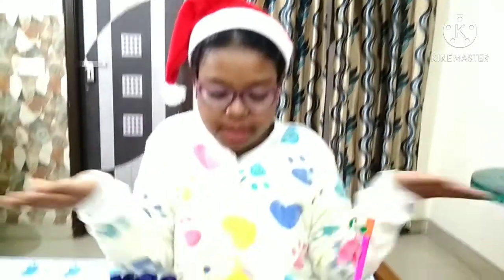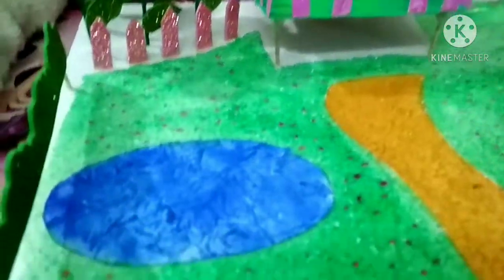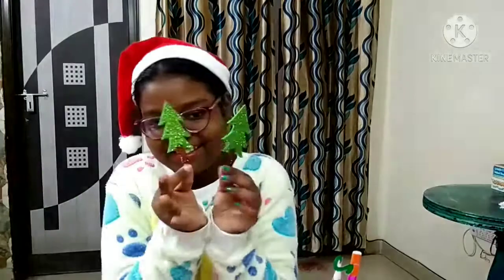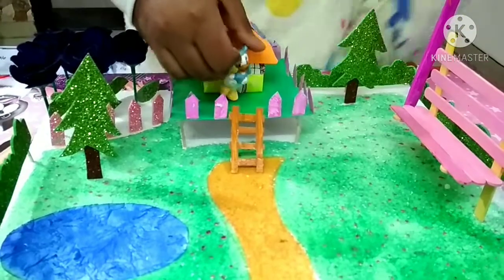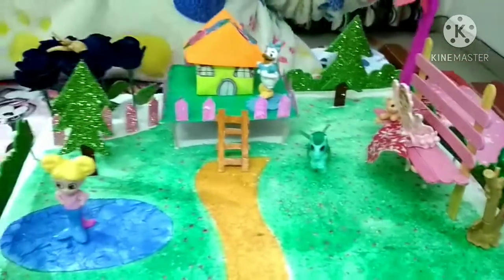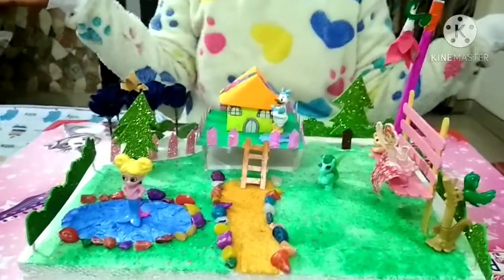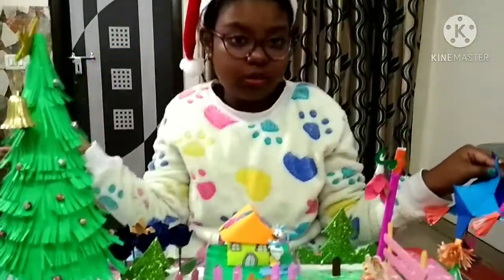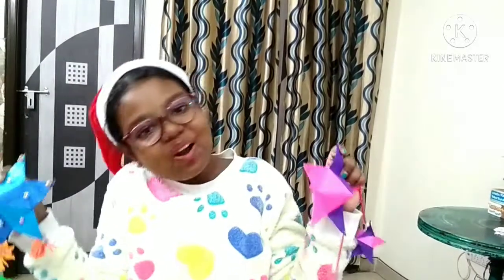Fairy garden#school project merry christmas#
hello friends, first of all I want to wish you all a Merry Christmas. I wish your Christmas is full of joy and happiness. Stay home#stay safe#merry christmas#
Link of my Christmas special videos